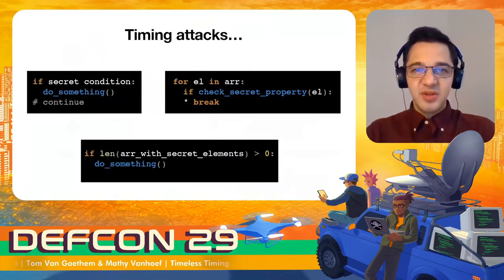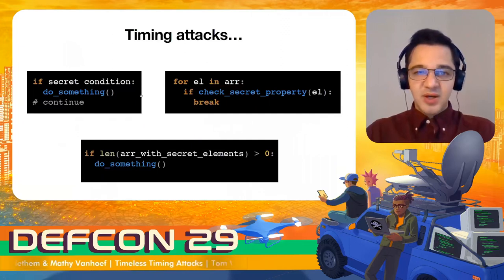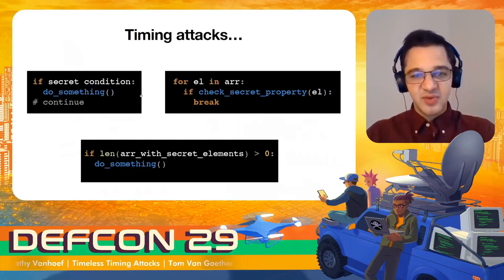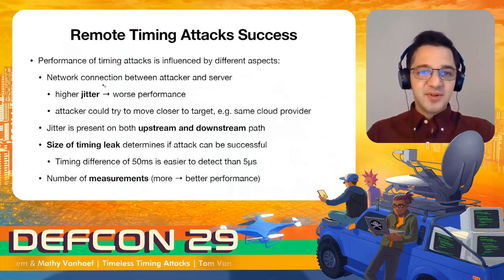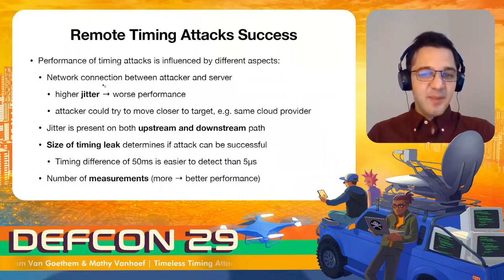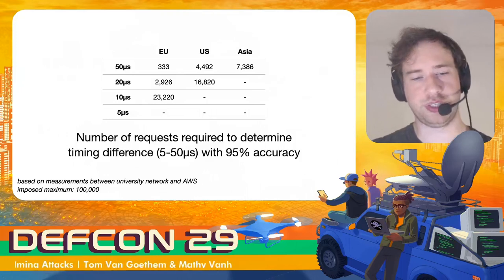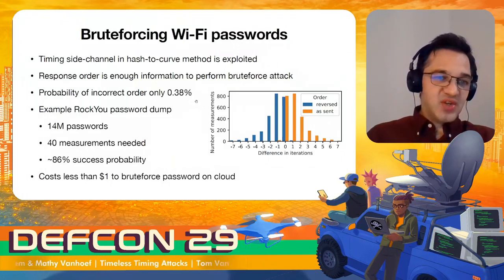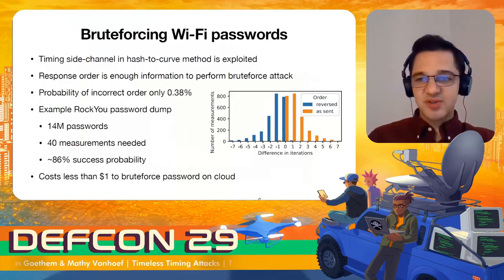DEF CON 29 - Tom Van Goethem, Mathy Vanhoef - Timeless Timing Attacks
25 years ago, the first timing attacks against well-known cryptosystems such as RSA and Diffie-Hellman were introduced. By carefully measuring the execution time of crypto operations, an attacker could infer the bits of the secret. Ever since, timing attacks have frequently resurfaced, leading to many vulnerabilities in various applications and cryptosystems that do not have constant-time execution. As networks became more stable and low-latency, it soon became possible to perform these timing attacks over an Internet connection, potentially putting millions of devices at risk. However, attackers still face the challenge of overcoming the jitter that is incurred on the network path, as it obfuscates the real timing values. Up until now, an adversary would have to collect thousands or millions of measurements to infer a single bit of information.

In this presentation, we introduce a conceptually novel way of performing timing attacks that is completely resilient to network jitter. This means that remote timing attacks can now be executed with a performance and accuracy that is similar as if the attack was performed on the local system. With this technique, which leverages coalescing of network packets and request multiplexing, it is possible to detect timing differences as small as 100ns over any Internet connection. We will elaborate on how this technique can be launched against HTTP/2 webservers, Tor onion services, and EAP-pwd, a popular Wi-Fi authentication method.

REFERENCES:
See page 15 to 17 in our paper for a list of references